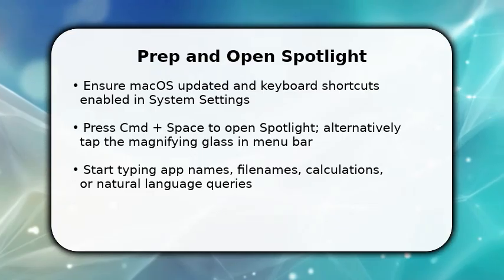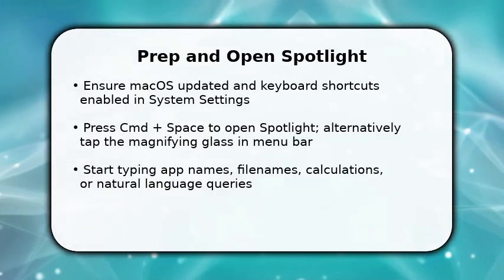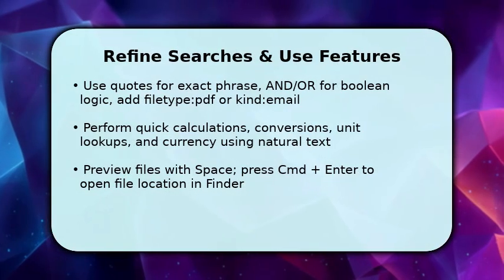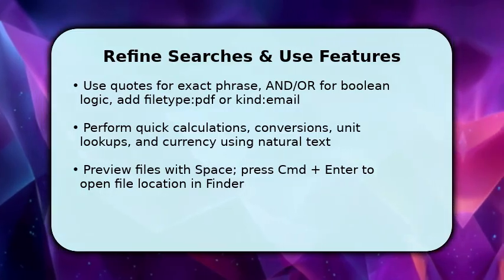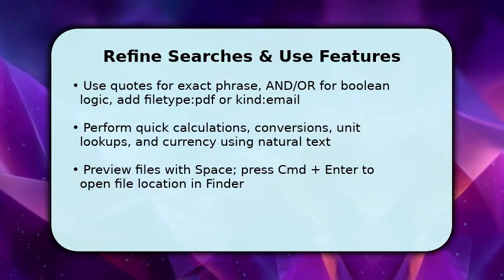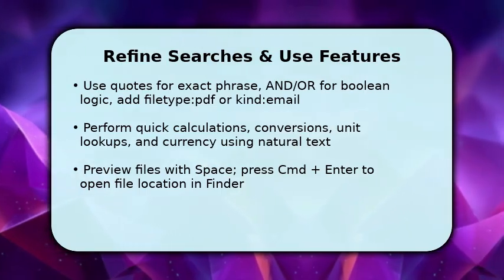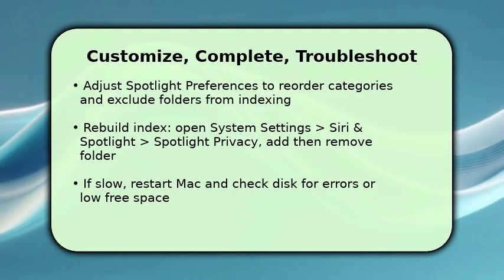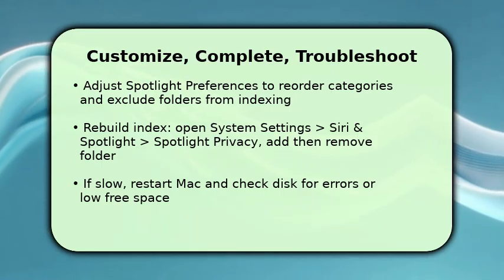How to Use Spotlight Mac (updated)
Discover the secrets to mastering Spotlight on macOS in this updated guide. Learn how to enhance your search experience with tips and tricks for refining results, using advanced filters, and customizing settings.